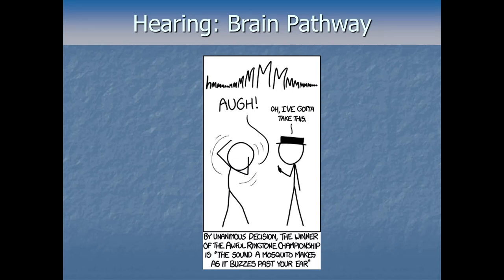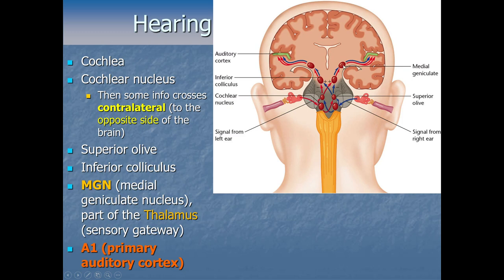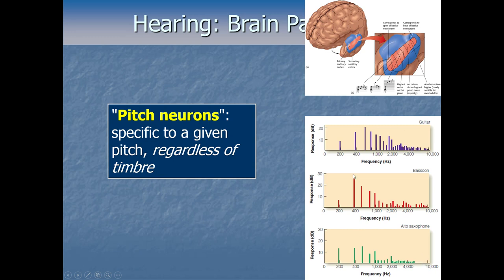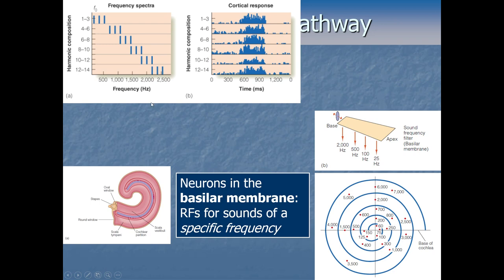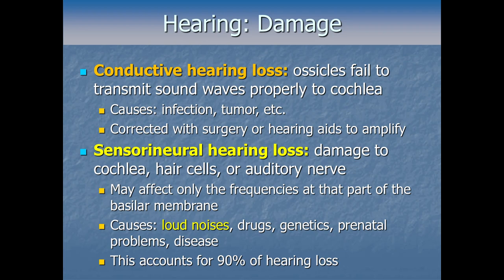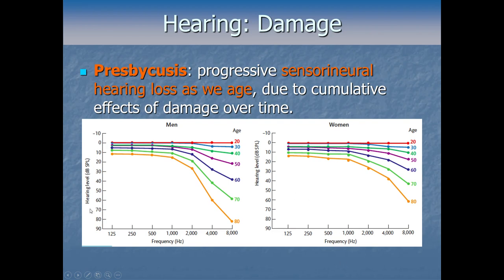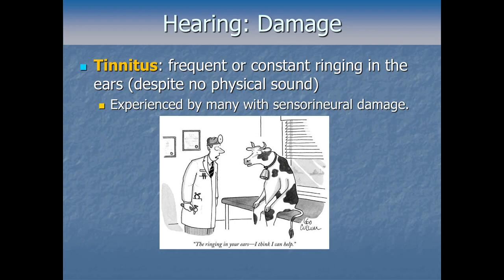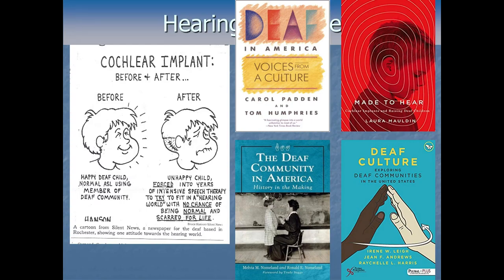Sensation and Perception - Audition Pt3 - Brain Pathway and Damage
This video describes the neural pathway for audition (the sense of hearing): after the cochlea in our inner ear encodes the sound, where does it go in the brain? You'll encounter ideas like 'pitch neurons', and we'll introduce the term 'receptive field' to better describe what it is a given neuron fires for.

We'll also discuss hearing loss, both conductive and sensorineural hearing loss, as well as conditions like tinnitus and technology like cochlear implants.

This is a lecture video for a university course in Sensation and Perception taught by Dr. Brian W. Stone. You may wish to play it at x1.25 speed. As with anything taught at the undergraduate level the information here may be simplified, and at higher levels of study there is more nuance to all of it.